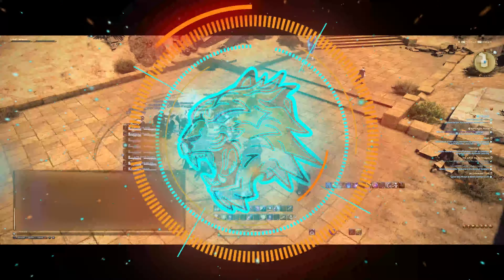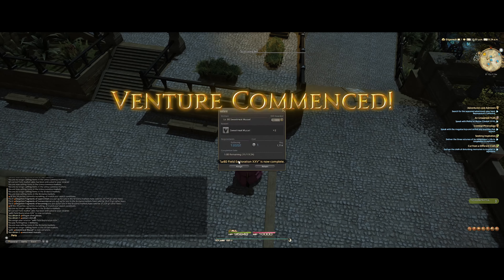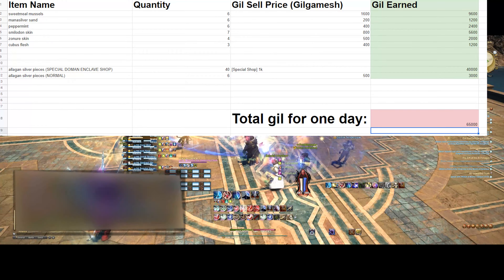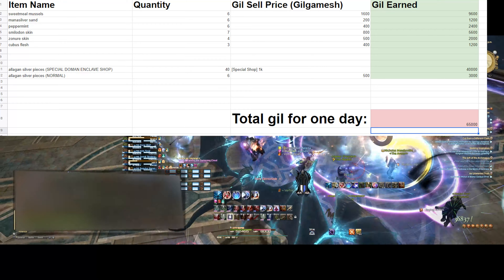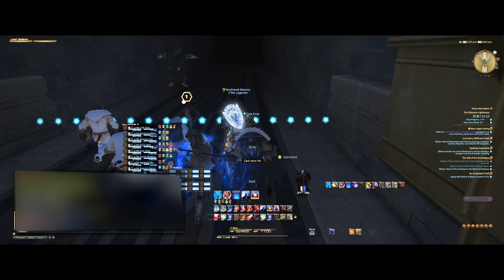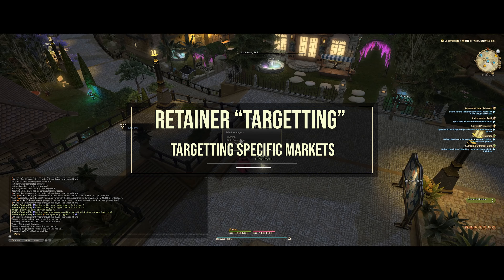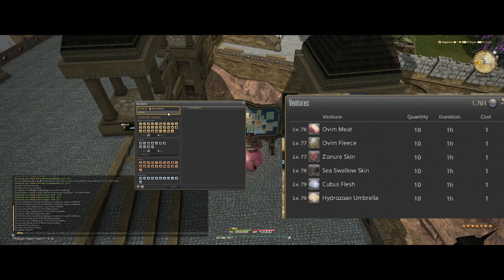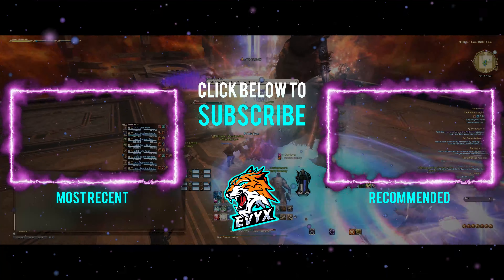Ultimate Gil Making Guide | Part 3: Retainers.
Probably the most underappreciated source of gil, these loyal retainers are extremely adept at getting me a ton of consistent passive gil for almost no effort. 13/10 I do recommend.

Timestamps
Timestamps
0:00 Intro
1:00 How Much Gil I Make By My Retainers (In ONE DAY)
4:25 A Warning of the Marketboard and Patch 5.4
5:41 Retainer "Dailies"
7:13 Retainer "Hourlies" / "Targetted Markets"
9:20 Outro

 tinybluegames ffxiv live letter 59 lynx kameli ffxiv gil guide
 seat of sacrifice extreme newb patch 5.3 hrothgar lgbtq lgbt lgbtq+ love peace serenity
 elidibus ffxiv rmt asmongold asmongold drama wow world or warcraft world of warcraft gil buying rmt botting
 g'raha tia sos ex  elidibus the seat of sacrifice extreme sos ex cole evyx g'raha tia
 ffxiv bozjan southern front bozjan southern front ffxiv black desert online ffxiv gil ff14 gil ffxiv 2020 gil farm gil buying gil retainer retainers ff14 retainer ffxiv retainers